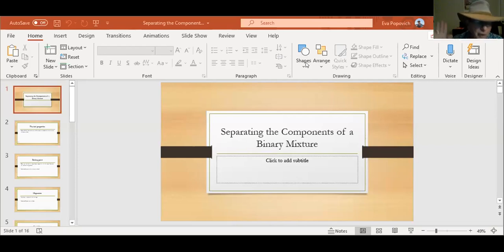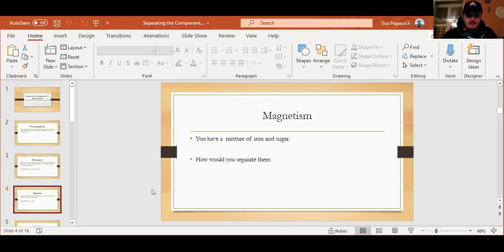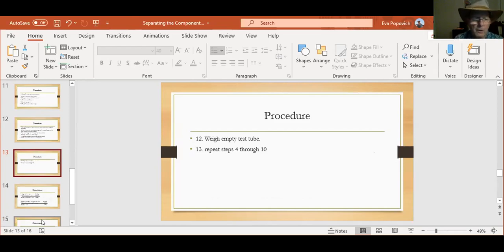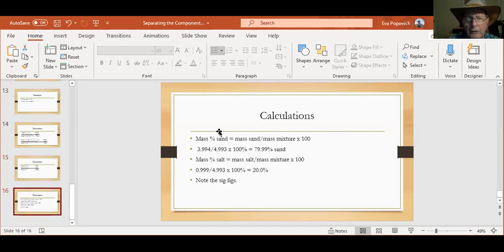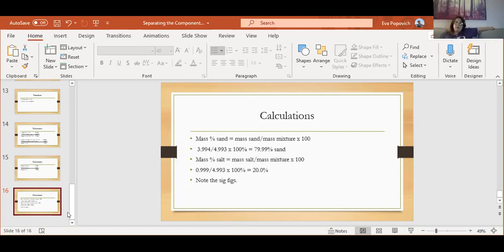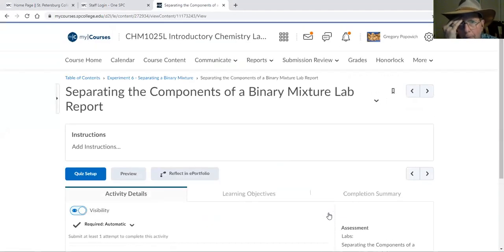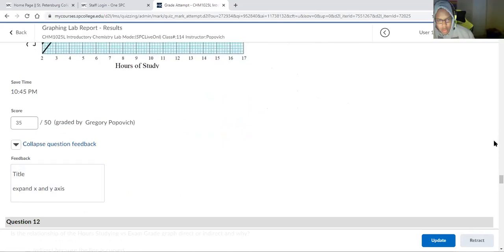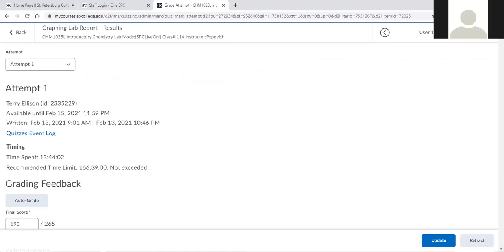Spring 2021 Feb 16 1025Lab Tuesday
Separation of a Binary Mixture